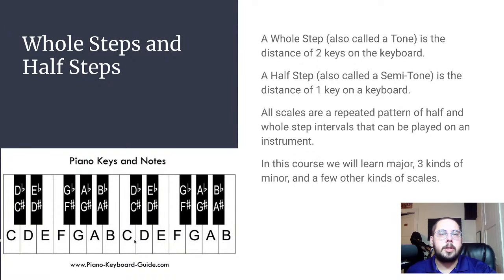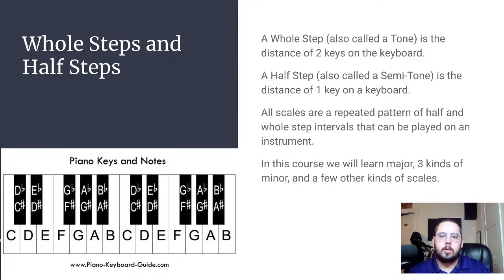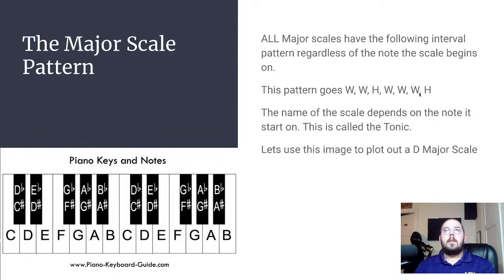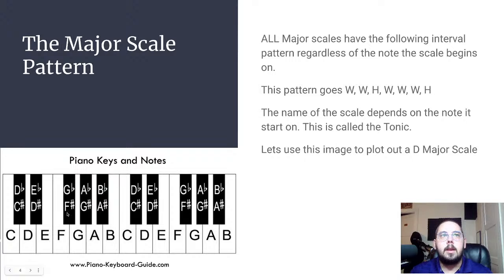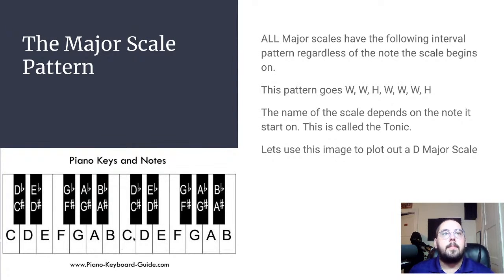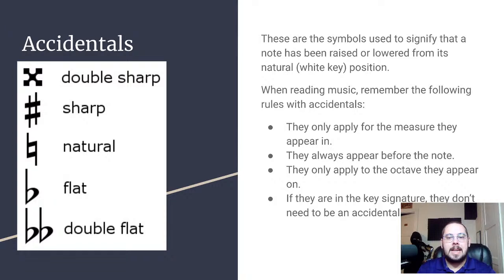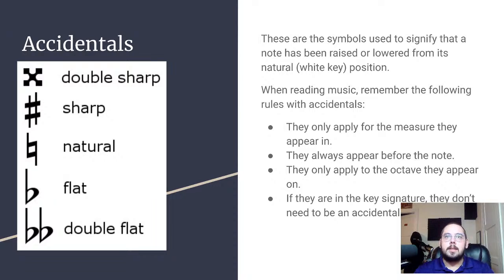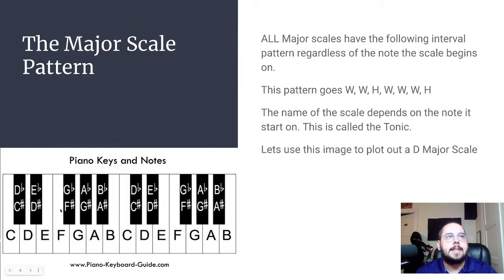Sound Design: Music Theory: Major Scales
This is an introduction to the idea of a major scale as part of the intro unit to the Sound design Course at DSHS STEM & Robotics Center.